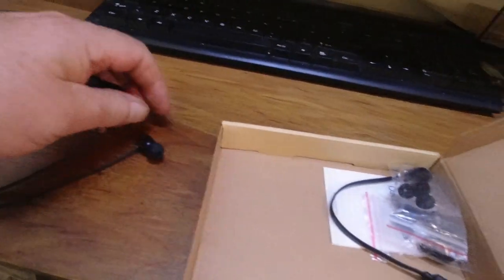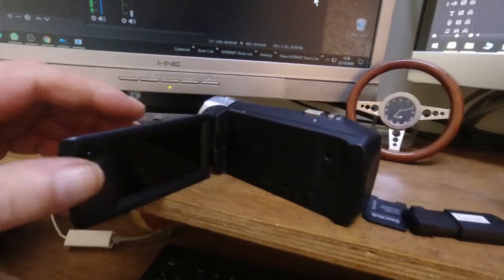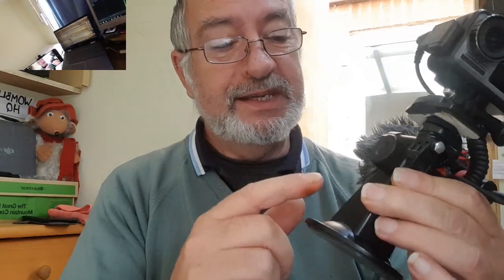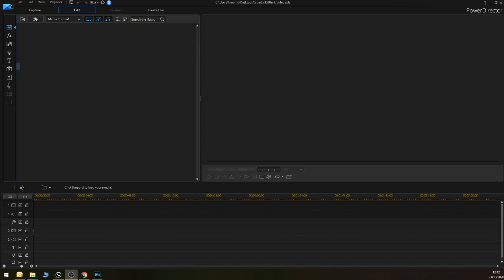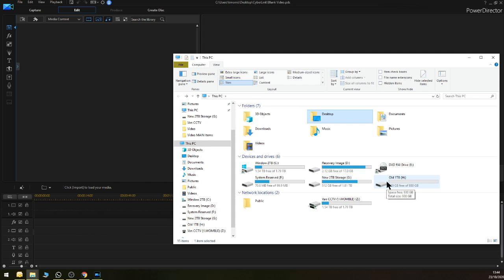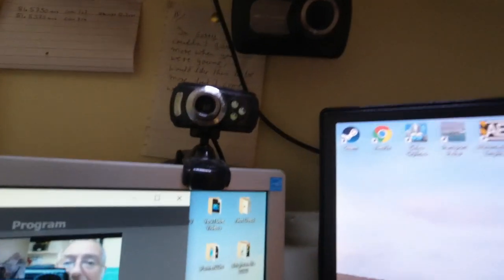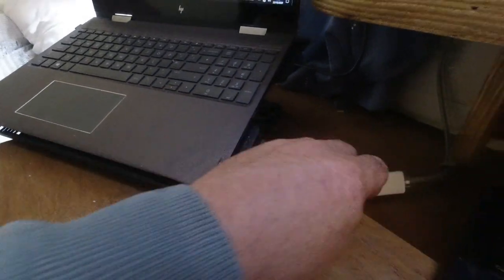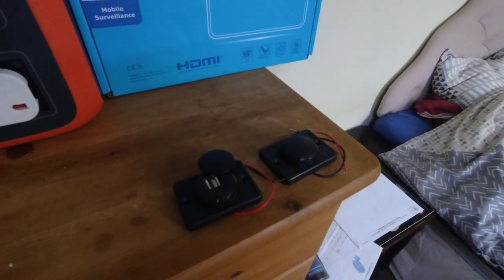Video Editing Q&A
Link to Sue & Paul Brown Ebay Listings..
Link to the Bluetooth Headphones..
Link to Cyberlink Power Director 16 Ultimate on Ebay..

Park up Review, over night, free stealth camping, Leominster, Camp Site Reviews, Herefordshire CampSites. Camper Self Build. Van Life

This video is to try and help you ease your trip with a mix of over night free parking and Camp sites in Herefordshire.. If you have a camp site that you want me to review please comment or text the number below.. Thanks WOMBLE..

I need 1k plus sub to monitise to get that little bit back from youtube